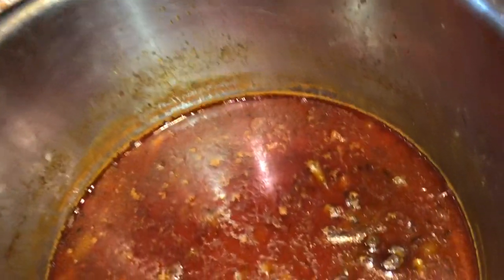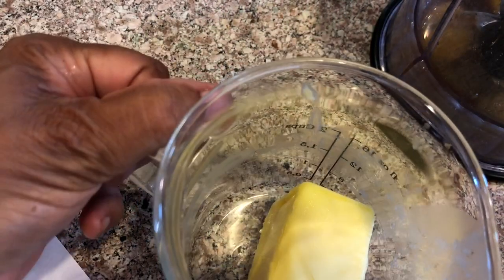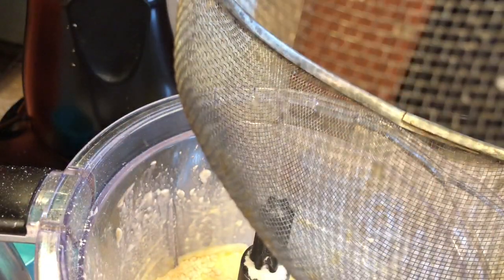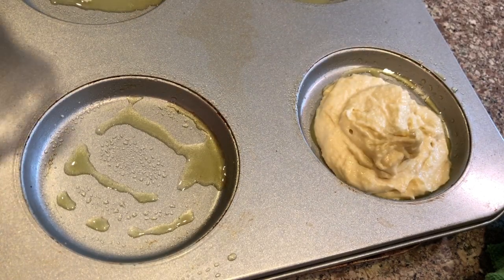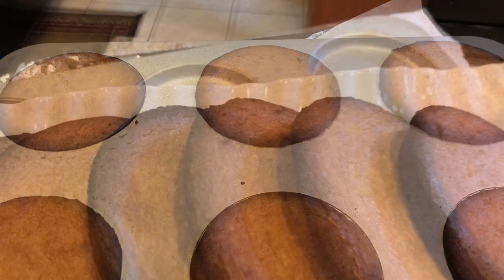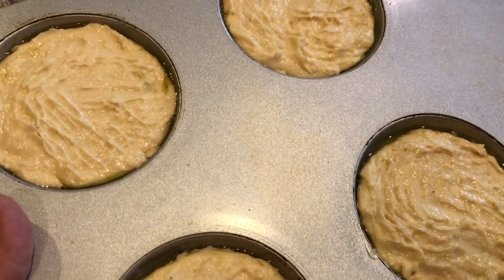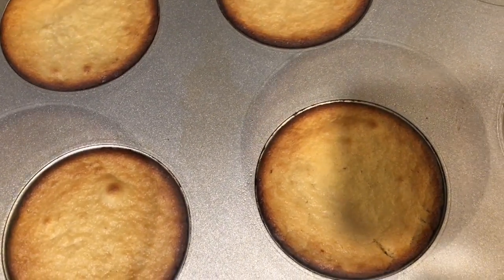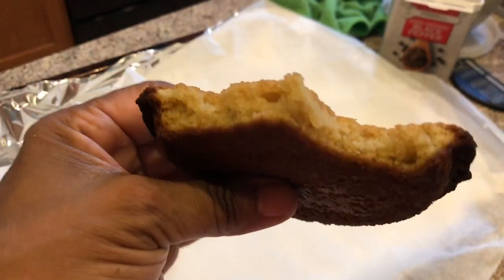How To Make Southern Keto Tea Cakes | Best Tea Cakes Recipe By Bettye's Cooking Channel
Go to the home of Bettye’s Cooking Channel for more great recipes and videos.

For my restaurant cookbook entitled Recipes from a Successful Burger Restaurant by Bettye Burnett

How to make an Old-Fashioned Peach Cobbler and a double crust for a 9 X 13 pan by Bettye Burnet
How to make a Keto Seafood Boil Sauce similar to a famous Seafood place in Dallas by Bettye Burnett

How to make an old-fashioned Butter Roll Dessert – Bettye’s Cooking Channel – Bettye Burnet

Bettye’s Cooking Channel for great recipes.